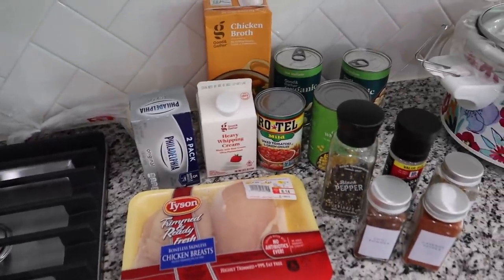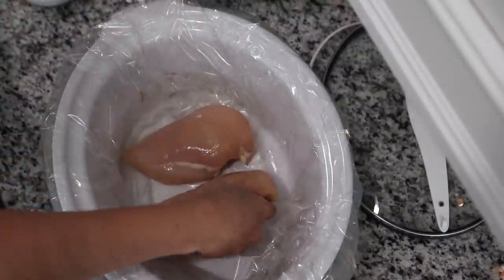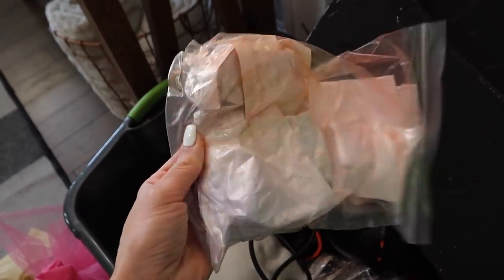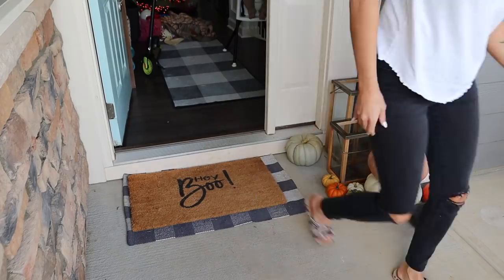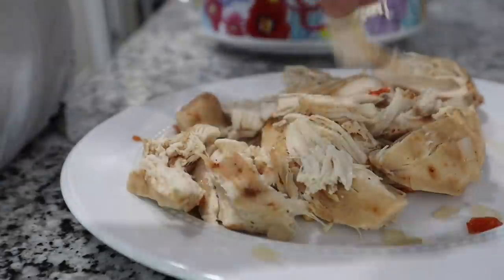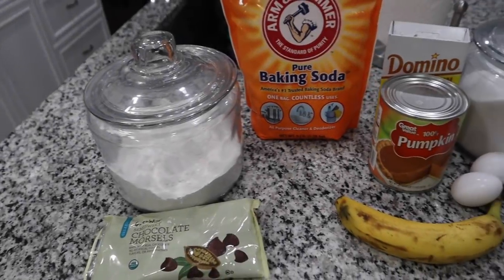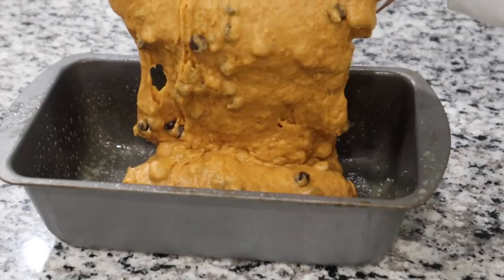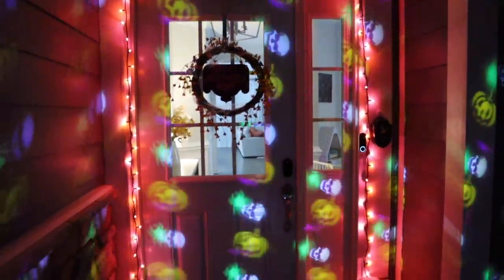HALLOWEEN DECORATE WITH ME 2021!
PRODUCTS MENTIONED:

Spice Jars

Spice Labels

Table Runner

WHITE CHICKEN CHILI:
1 lb. Chicken Breast
1 White Onion Diced
2 Cans of White Northern Beans
1 Can of Whole Kernel Corn
1 10 oz. Can of Rotel
1 tsp. Garlic Powder
1 tsp. Salt
1 tsp. Black Pepper
1 tsp. Cumin
1 tsp. Chili Powder
½ tsp. Cayenne Pepper
1 - 32 oz. Container of Chicken Broth
1 8 oz. Block of Cream Cheese
¼ Cup Half & Half or Heavy Cream

Instructions
In a Bowl combine Salt, Pepper, Cumin, Chili Powder, Cayenne Pepper, Garlic Powder & Stir
Place Chicken Breasts into the Bottom of your Slow Cooker
Sprinkle Seasonings over the Chicken
Drain the Beans and Corn
Top with Onion, Drained Beans, Drained Corn, & Rotel
Add the entire container of Chicken Broth to the Slow Cooker
Cover and Cook on low for 6-8 hours (Until Chicken is Fork Tender)
Remove Chicken and shred with forks
Return Chicken to Slow Cooker
Add in Cream Cheese and Half & Half
Cook another 15 minutes on High and Serve with your favorite toppings!

PUMPKIN BANANA CHOCOLATE CHIP BREAD:
3 cups all purpose flour
1 tsp salt
1 tsp baking powder
1 tsp baking soda
4 tsp pumpkin pie spice
2 cups canned pumpkin (not pumpkin pie filling)
2/3 cup brown sugar
2/3 cup granulated sugar
1 cup applesauce OR canola oil
3 eggs room temperature
1 tbsp vanilla extract
1 1/2 cups semi sweet chocolate chips
1/2 cup mini semi sweet chocolate chips reserve a couple tablespoons for the top of the bread if desired

Instructions
Preheat oven to 350F. Grease two 8x4 in loaf pans and line with parchment paper. Set aside.
In a large bowl, whisk together flour, salt, baking powder, baking soda and pumpkin pie spice. Set aside.
In a medium bowl, whisk together pumpkin, brown sugar, granulated sugar, applesauce OR oil, eggs, and vanilla extract.
Stir wet ingredients into dry ingredients, mixing just until moistened and combined.
Fold in chocolate chips, reserving a small amount of mini chocolate chips for topping if desired.
Pour half of the batter into each of the prepared loaf pans and bake for 50 to 55 minutes or until an inserted toothpick comes out clean.
Cool for 10 minutes in the pan before removing to a wire rack to cool completely.